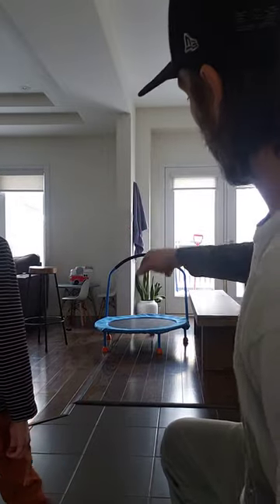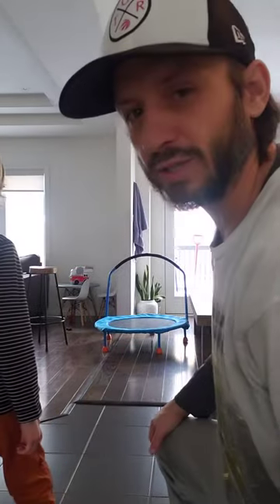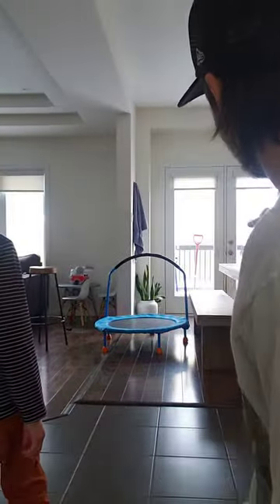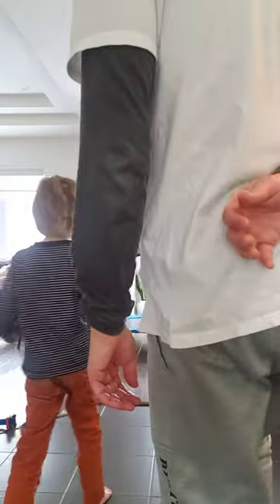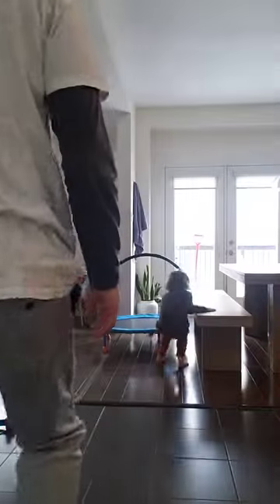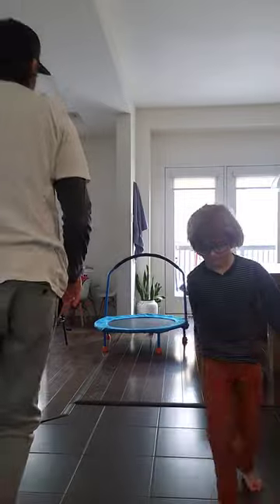Shoe Fly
Place a shoe lightly on your foot so it is not all the way on. Try to kick your shoe off and land it on or in a target. You may use a chair, table, laundry basket, box, etc. The further away you are, the more difficult it is. See how many points you can get in 2 minutes and then try to beat your score.